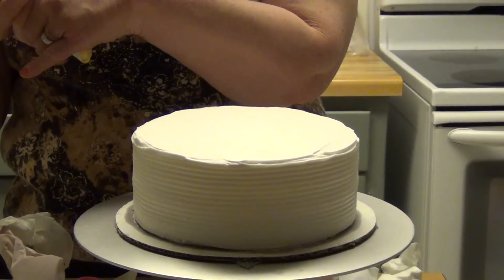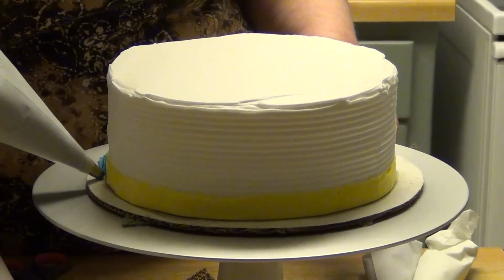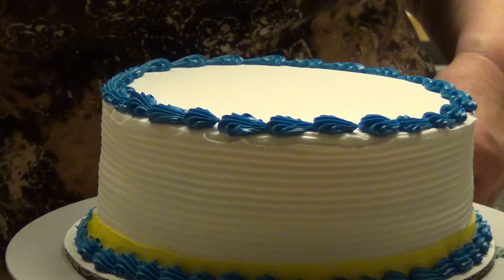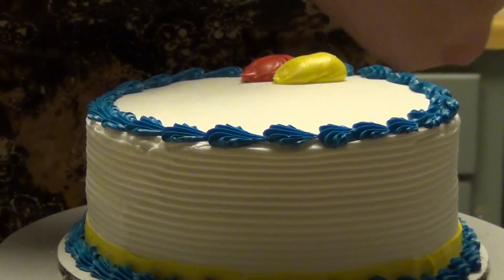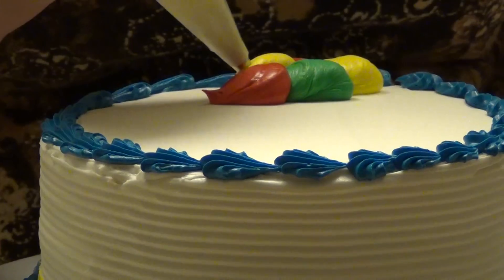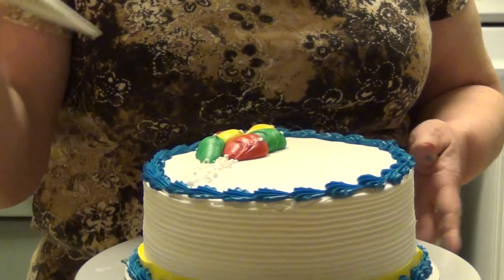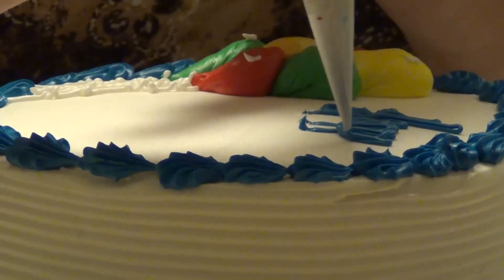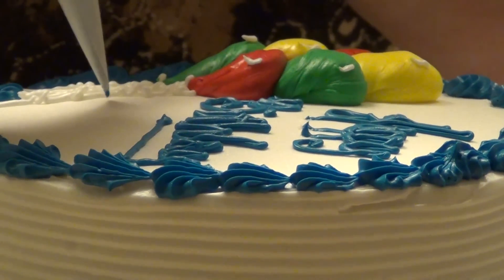A Birthday Cake with Buttercream Balloons! by CakesToYouTutorials.com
This is Albert's birthday cake!  It is a 4 layer filled 8 inch round cake iced with white buttercream.  The balloon decorations are also made using buttercream icing.  I used #10 border tips to form the colored balloons, a # 21 tip to create the top and bottom borders.  I also used small parchment pastry bags to make the strings, balloon light reflections, and writing.